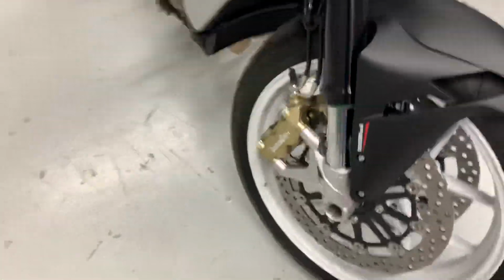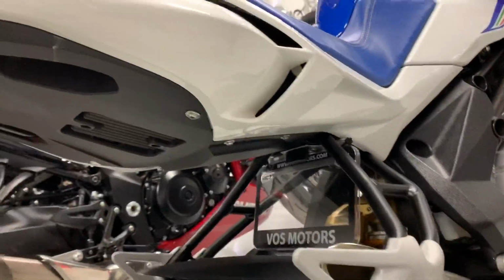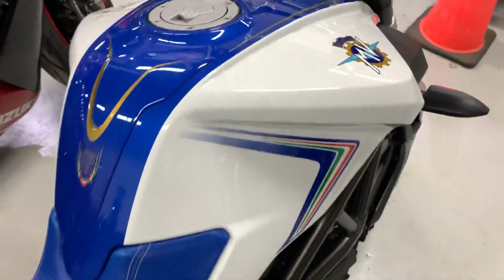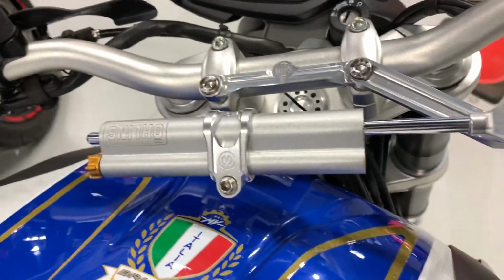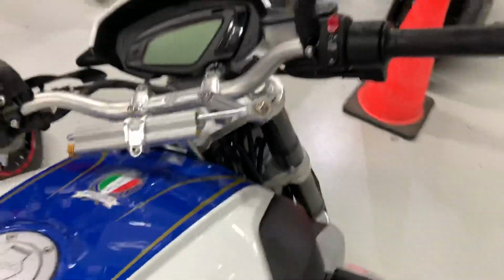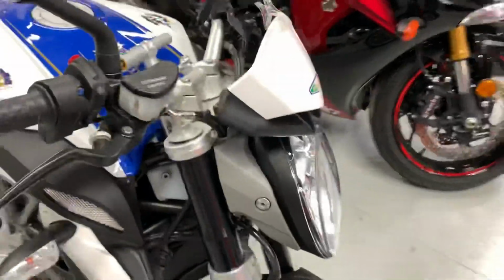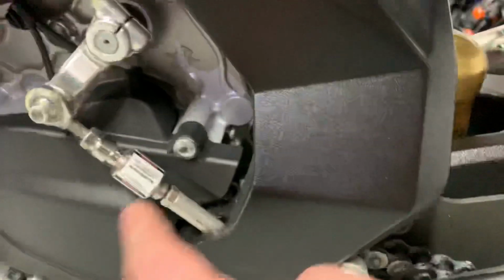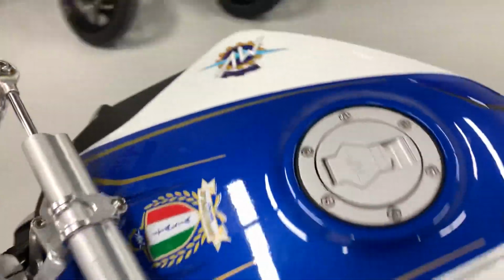Your new motorcycle at Vos motors.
2014 MV Agusta B3